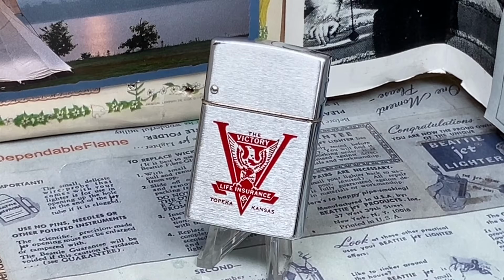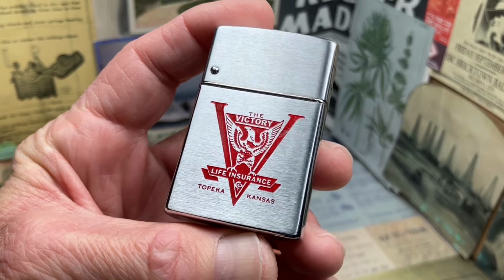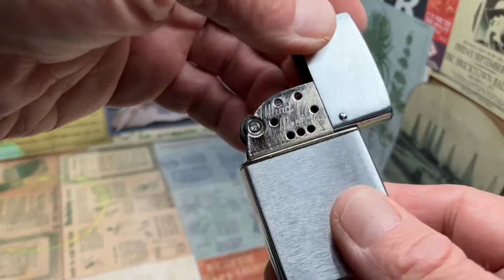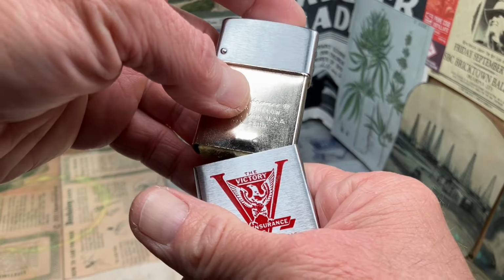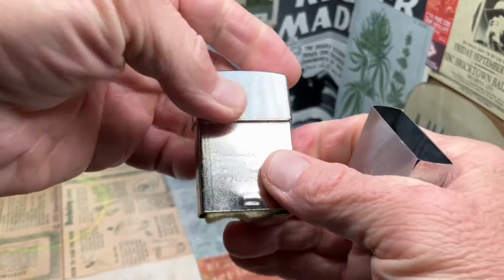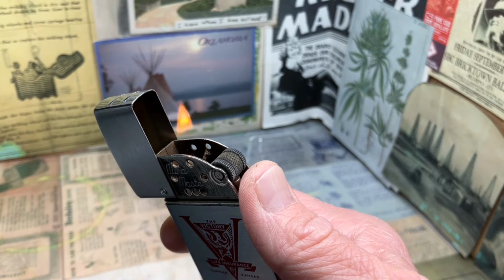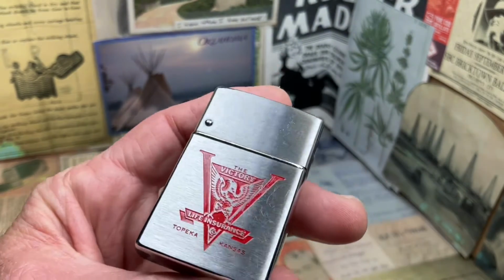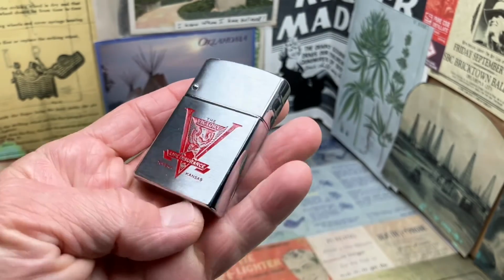Brown & Bigelow Wind Master Petrol Lighter Advertising THE VICTORY LIFE INSURANCE CO. TOPEKA, KANSAS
Brown & Bigelow Remembrance Wind Master Petrol Lighter Advertising THE VICTORY LIFE INSURANCE CO. TOPEKA, KANSAS.